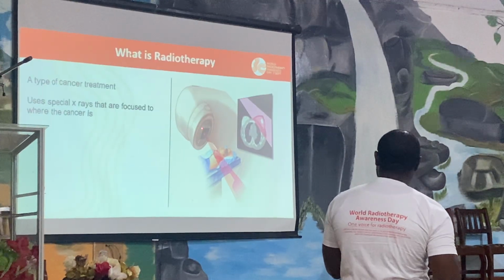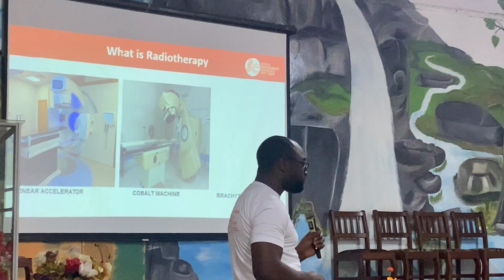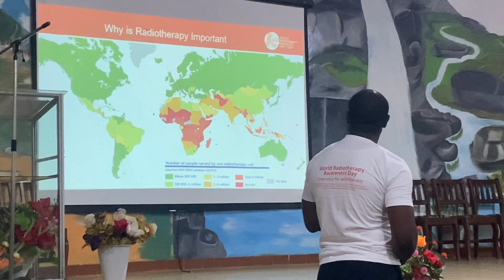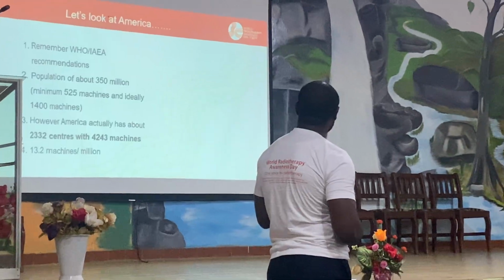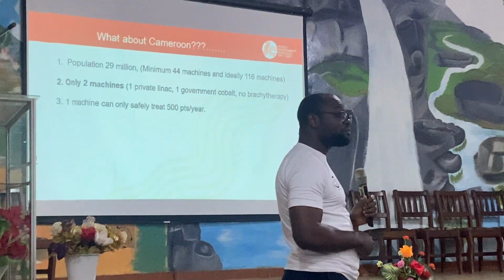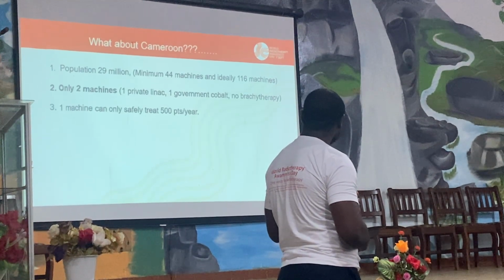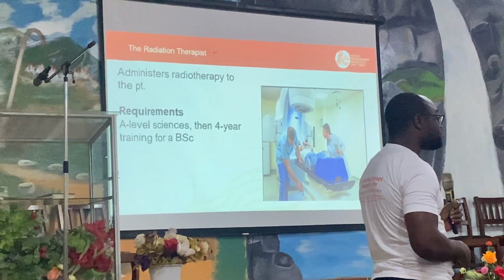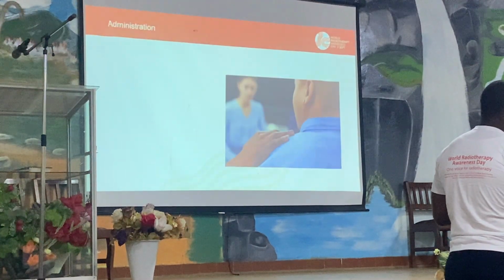Dr Ntumsi Presenting on World Radiotherapy Day 2025 at MBH Chapel